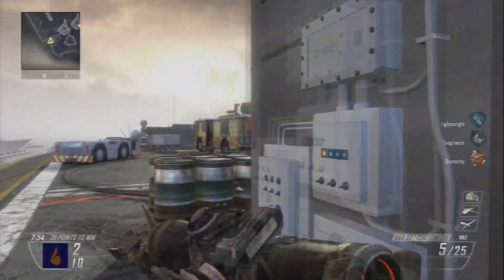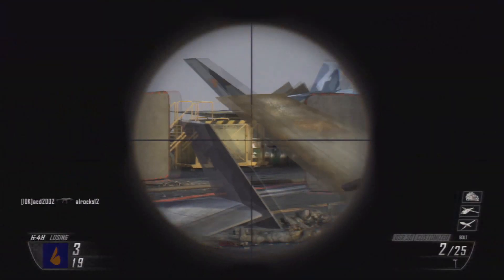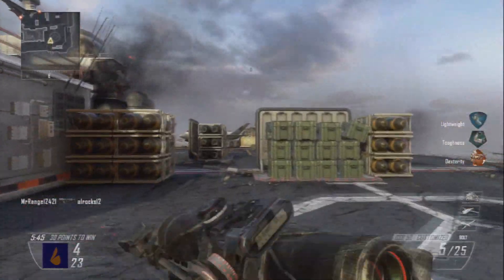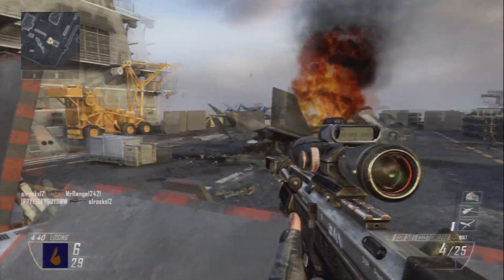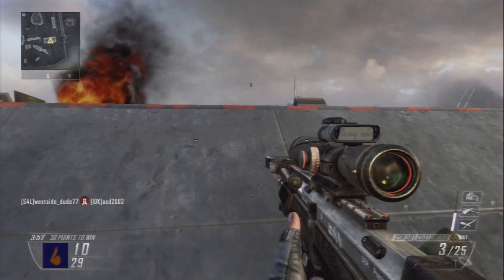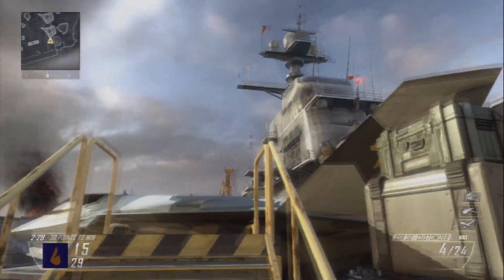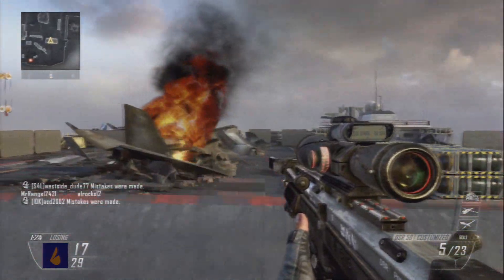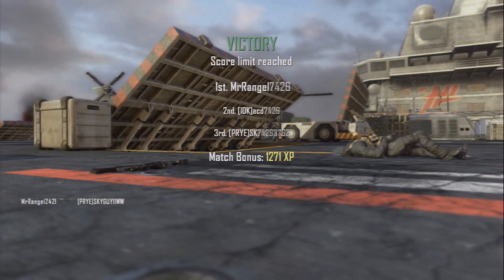Bo2 Quick Scopping | 3 Piece Killstreak | Commentary and Gameplay | DSR - 50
"2016 - TrickShot | QuickScope TeamTage/MonTage 100 Sub Thank You!"

i hope you enjoy this video on - Bo2 Quick Scopping | 3 Piece Killstreak | Commentary and Gameplay | DSR - 50.